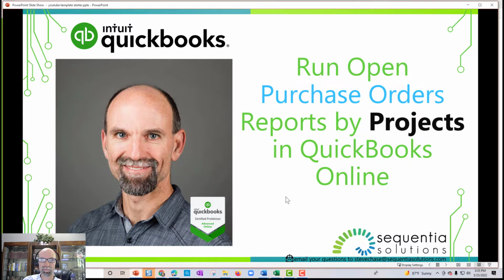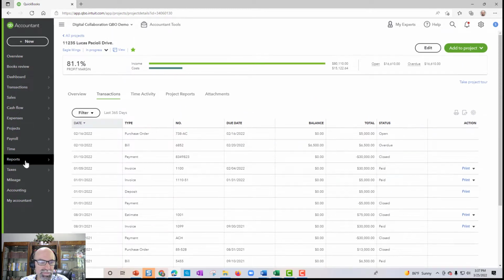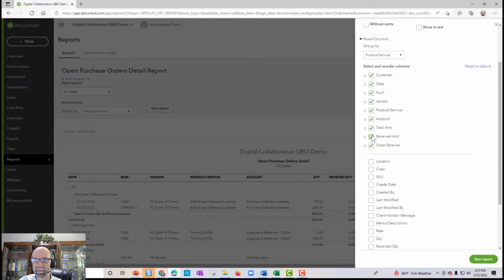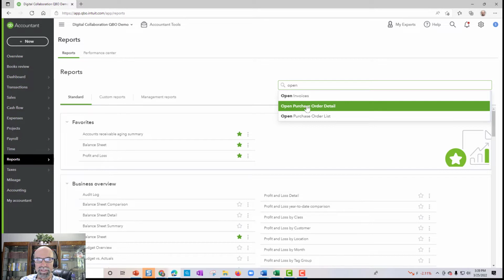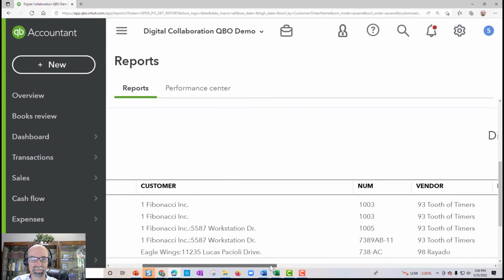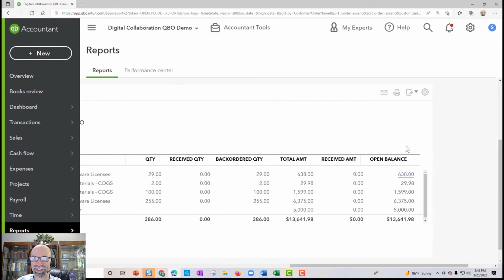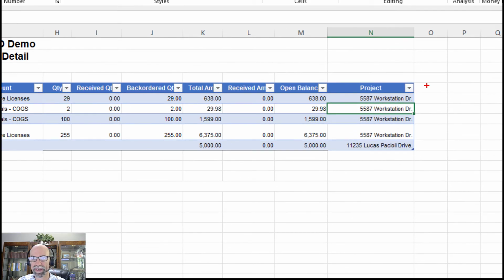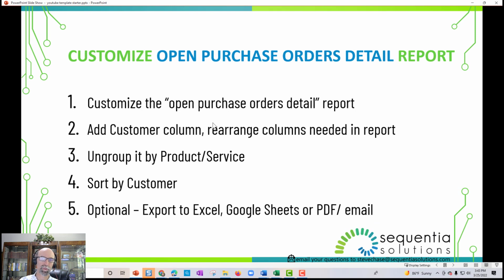Run Open Purchase Orders Reports by Projects in QuickBooks Online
Steps:
1.Customize the “open purchase orders detail” report
2.Add Customer column, rearrange columns needed in report
3.Ungroup it by Product/Service
4.Sort by Customer
5.Optional – Export to Excel, Google Sheets or PDF/ email